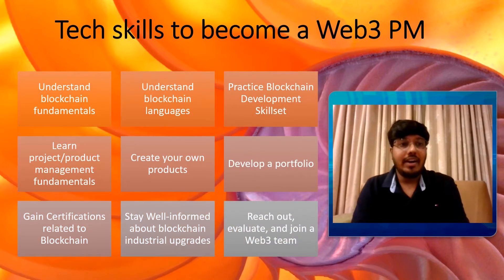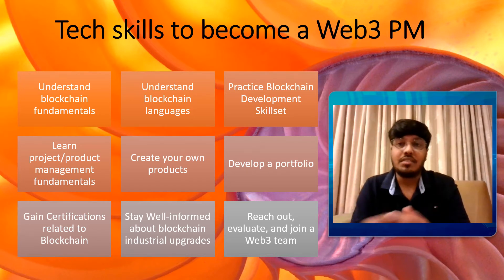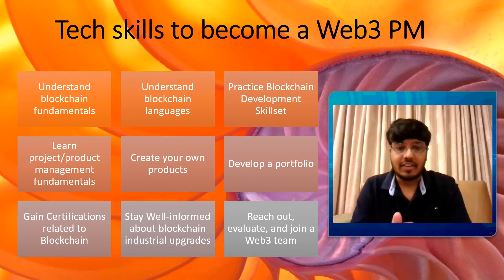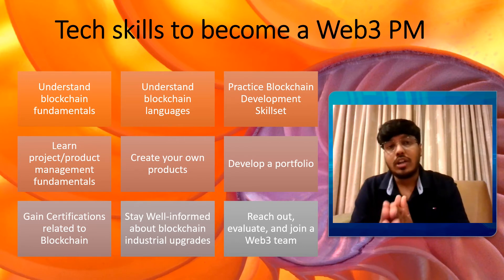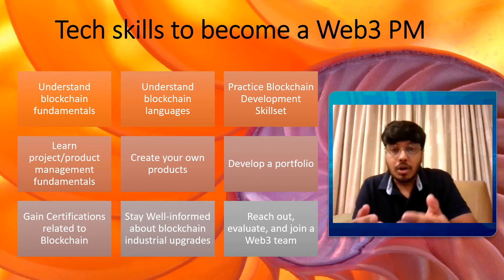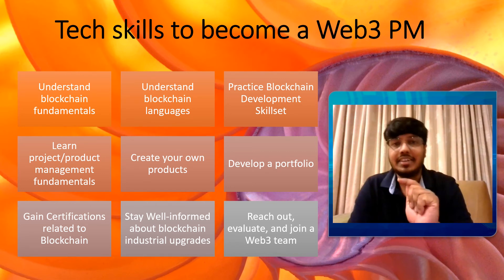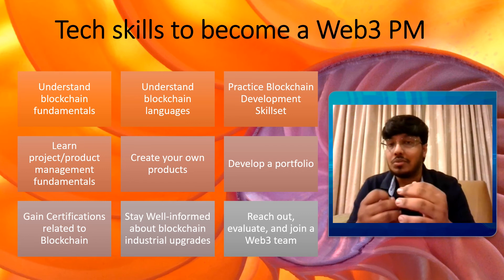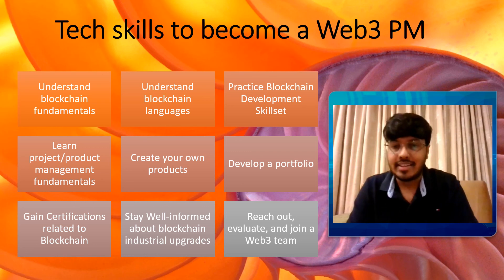Technical Skills needed to be a successful Project / Product Manager in Web3 or Blockchain Industry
This video is a part of a complete Certification course on Web3 Project Management

Top Reasons why you should choose this Course :

This course is designed keeping in mind the students from all backgrounds - hence we cover everything from basics, and gradually progress towards more diverse topics.

This course can be completed over a Weekend.

All Doubts will be answered.

Amazing collection of resources that will be updated regularly. New Announcements will be made of any new Web3 product launch so you are always up to date with the new stuff happening in Web3 World !